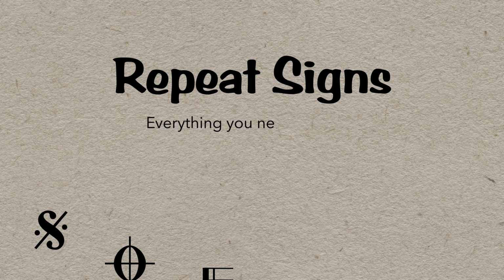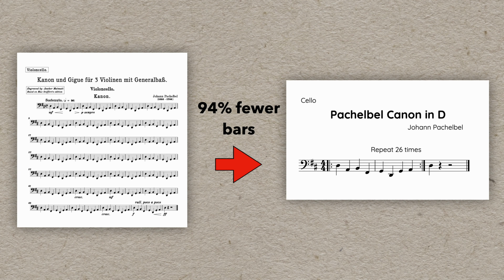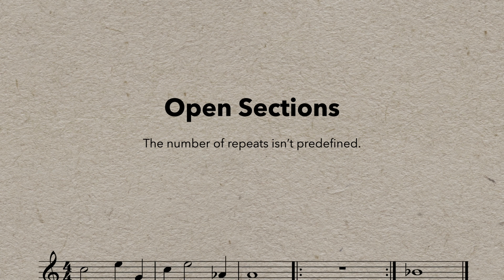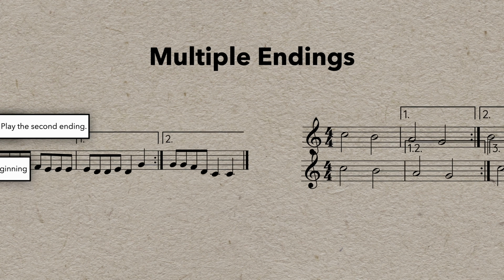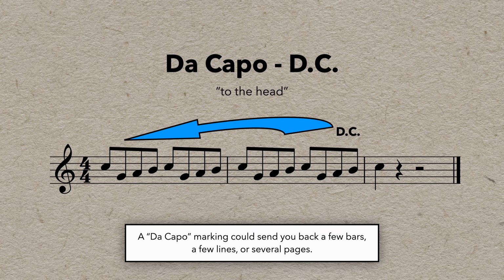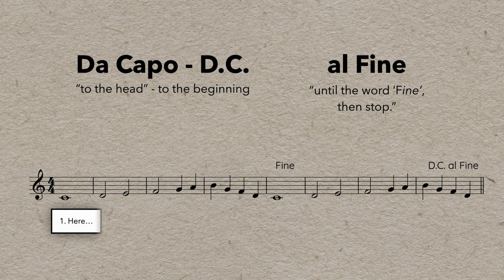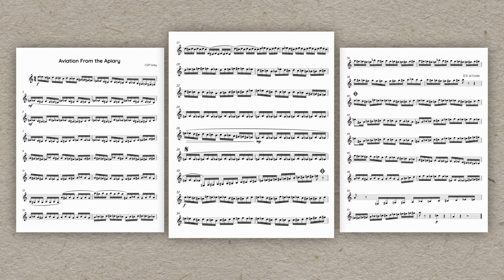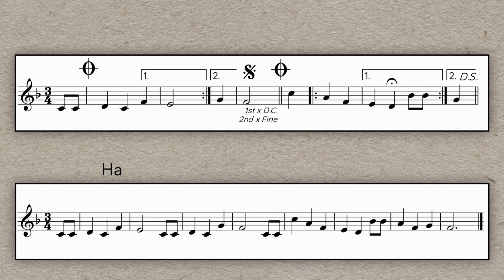Da Capo, Dal Segno, and More: Repeat Signs In Music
Music has a whole lot of different notations to repeat sections of music as well as jump between sections. This videos covers repeat signs, multiple endings, Dal Segno(D.S.), Da Capo(D.C.), Fine, Coda, and bar repeats.

Join this channel as a member to get access to perks like early video access and a *huge* Scale Syllabus, with play along recordings, to learn all your scales in just 24 hours

More information on the scale syllabus here:
Scale Syllabus - 14 kinds of scales, with play-along recordings, so you can master *all* your scales in no time at all.

Take lessons with me!

Chapters
0:00 - Introduction
0:54 - Repeat Signs
1:55 - Open Sections
2:35 - Multiple Endings
3:30 - Bar Repeats
3:45 - Big Jumps(D.S., D.C., Fine, & Coda)
6:43 - Misusing Repeats
7:15 - Take Lessons With Me!
7:30 - Thanks Channel Members and Patrons!

This video contains emojis that were designed by OpenMoji – the open-source emoji and icon project.